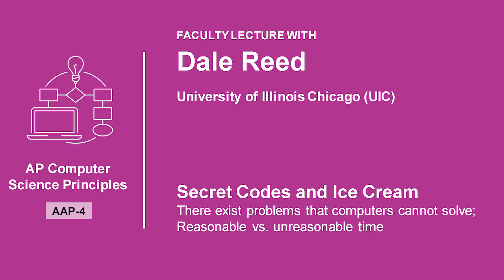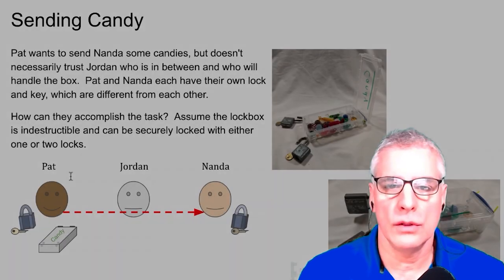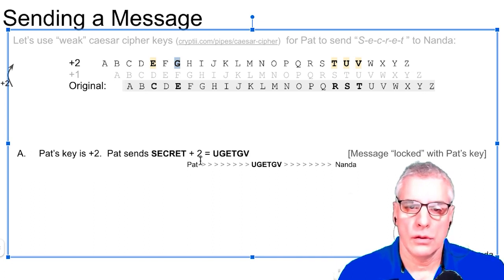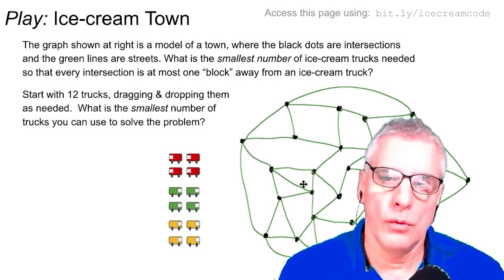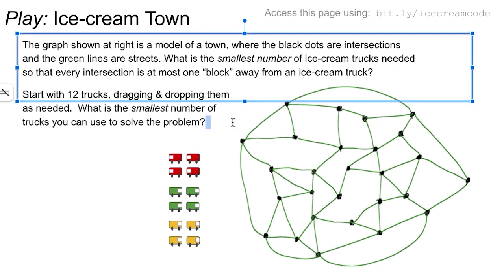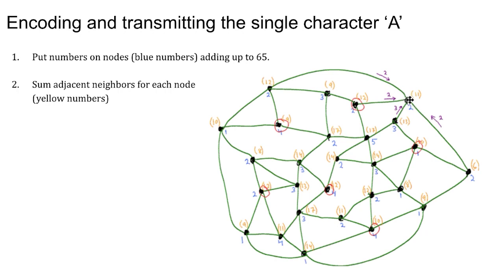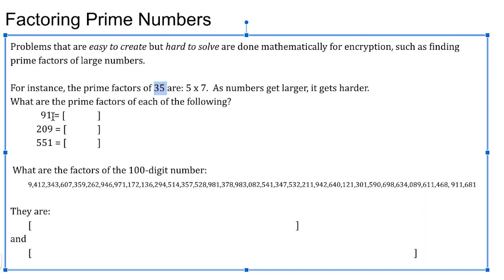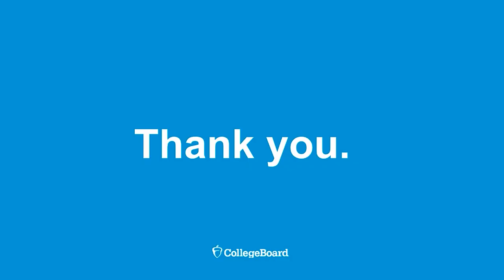AP Computer Science Principles AAP-4: Faculty Lecture on Secret Codes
In this video for AP Computer Science Principles, we'll learn about some problems computers have trouble solving.

This is Video 12 in this series.